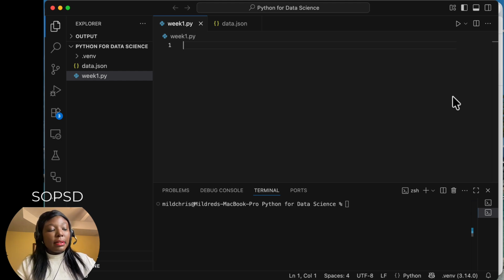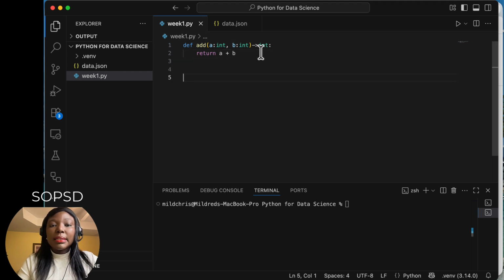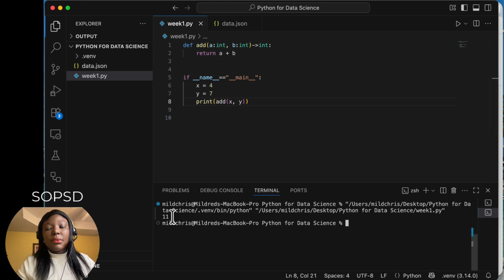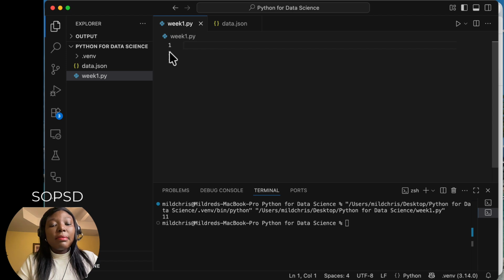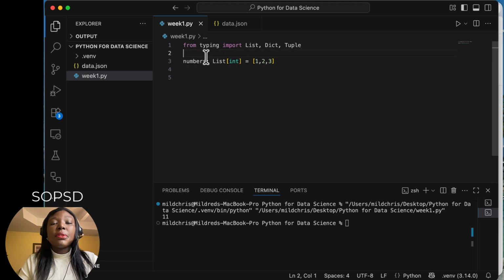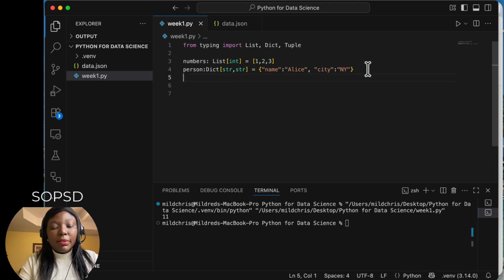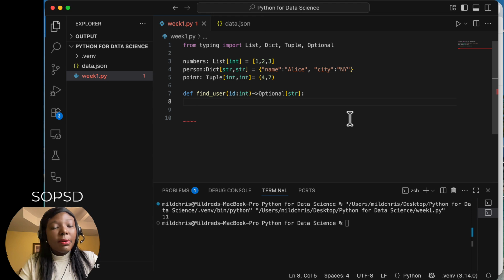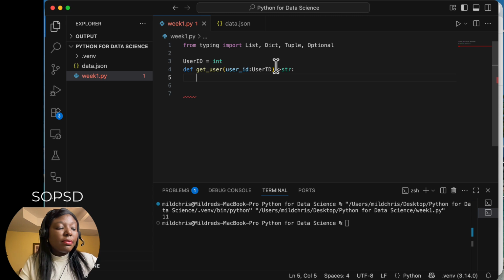Week 1 : Lesson 2 - Python Type Hint and Return Types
In this lesson, we learn how to specify type hints for variables, functions, arguments, and return values.